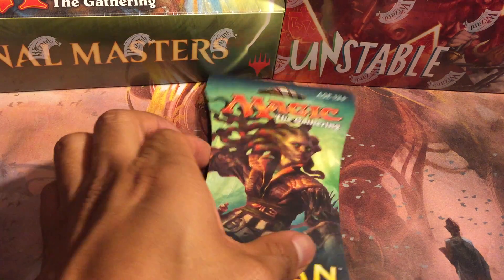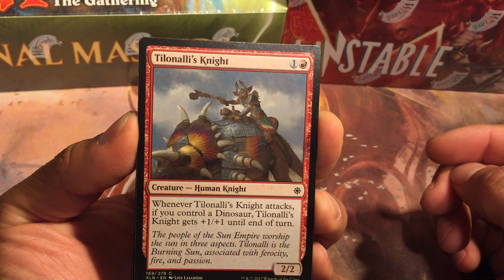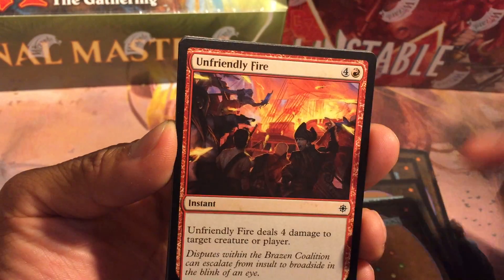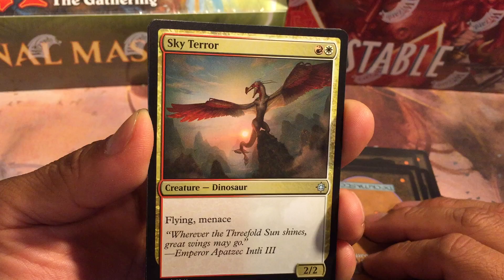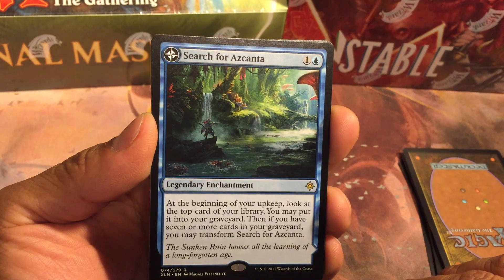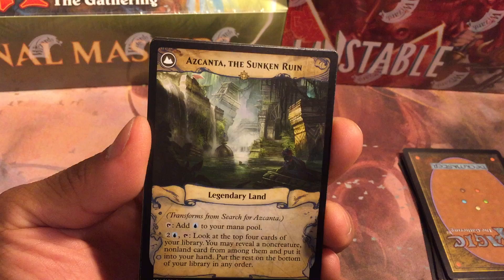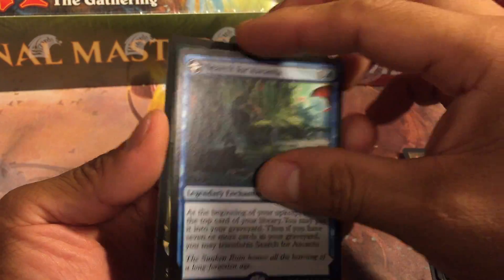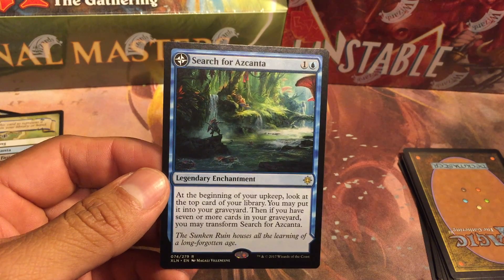Daily MTG Pack Opening: Day 91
Day 91 Ixalan , Another set making the standard the format to play at the moment. With lots of variety in the standard format , lots of cards from the Ixalan block making it possible. At the Top of value is carnage Tyrant , Vraska Relic seeker, & search for Azcanta, also lots of under value I think in Tocatli honor guard, shapers sanctuary , & Siren storm tamer. What other cards do you have an eye on?